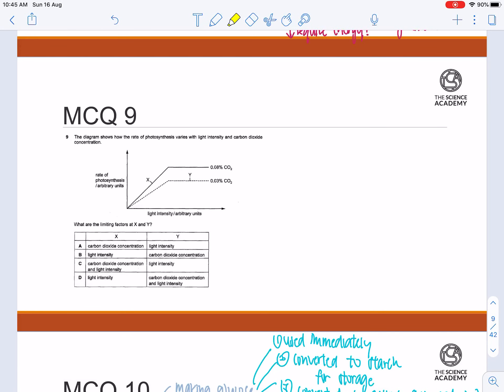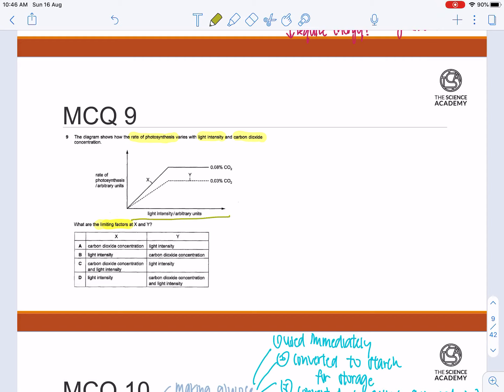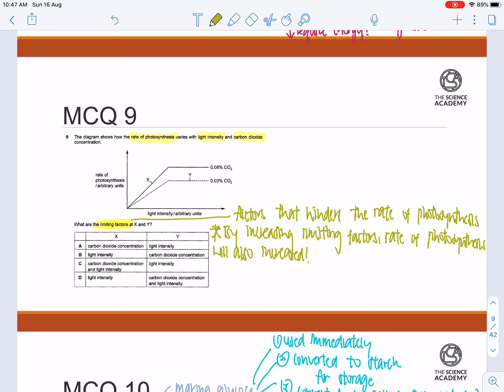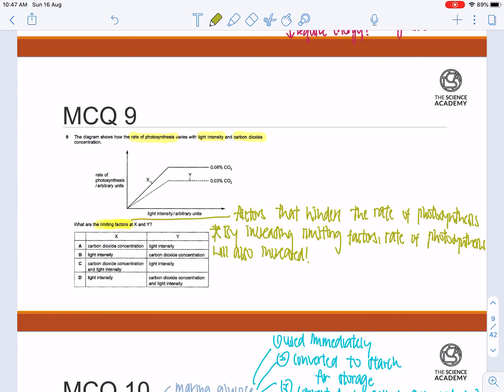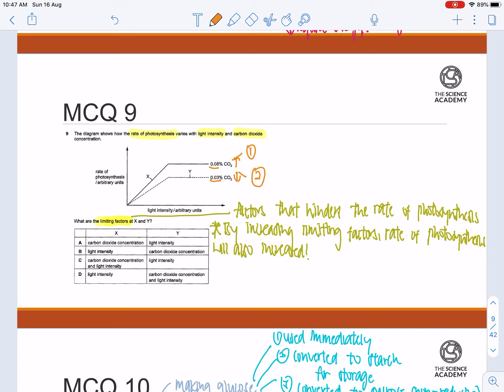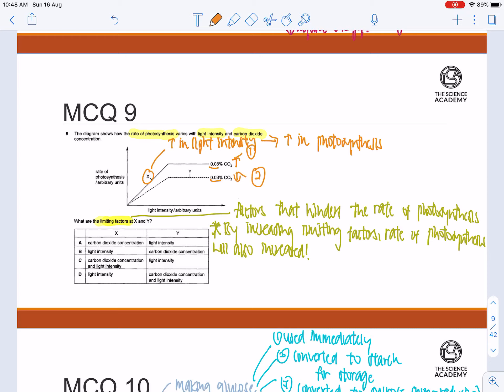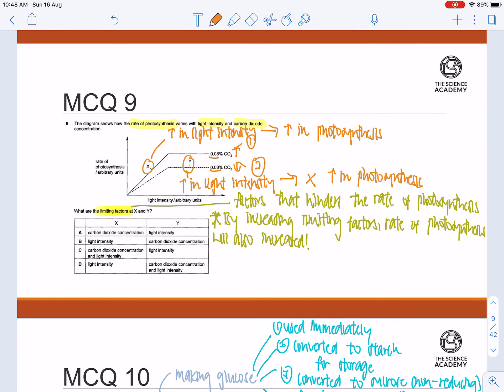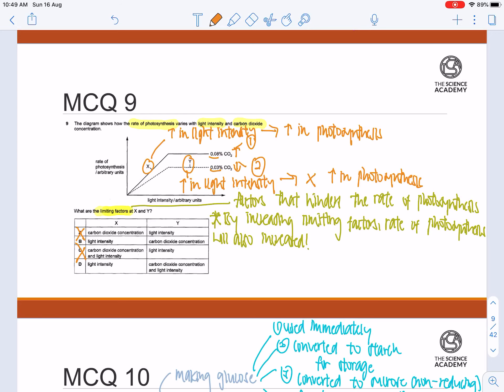2019 GCE O Level Biology MCQ Solution 9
GCE O Level 2019 Biology MCQ Solutions are available here at your convenience to aid you in your revision. In this series of videos, we will take a look at the topics behind each question as well as the mindset in approaching them to help you understand how to tackle the questions during examinations.

If you are keen to find out more about how tuition classes conducted in Toa Payoh ,